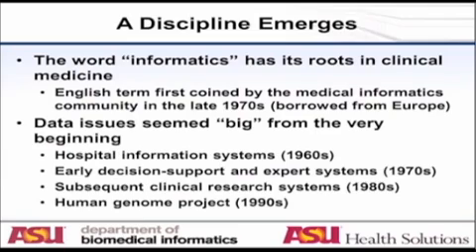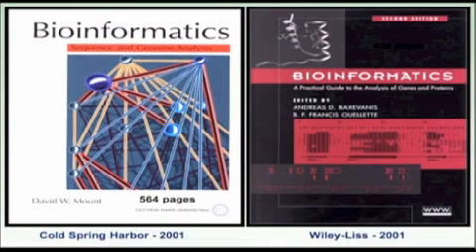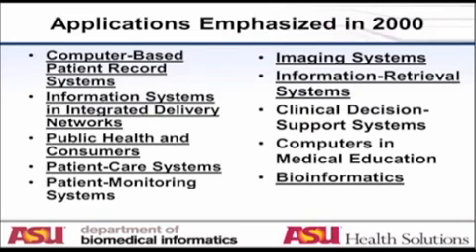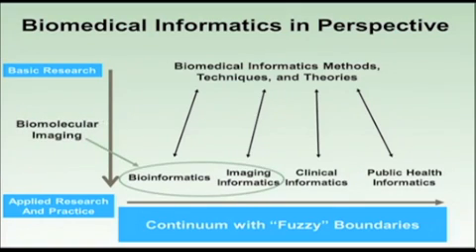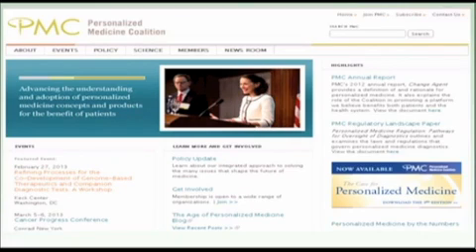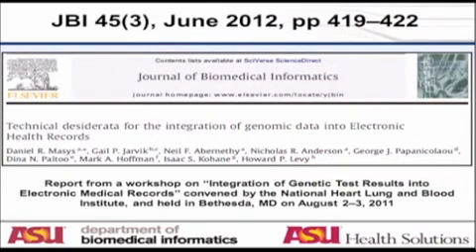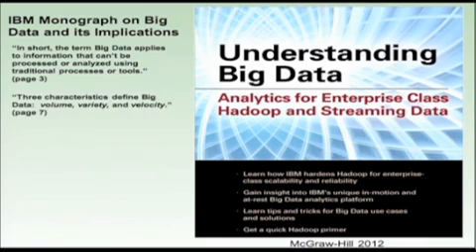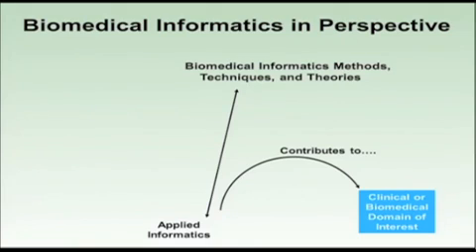Symposium Series: Dr. Edward Shortliffe - The Amplification of Informatics Challenges